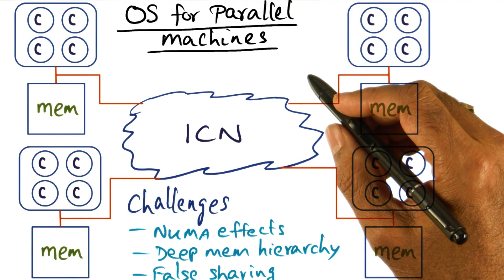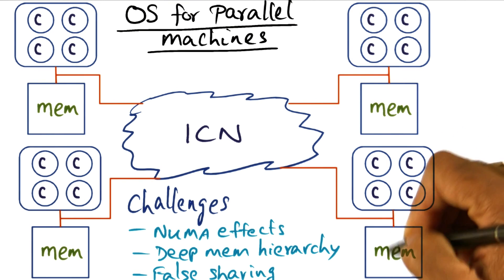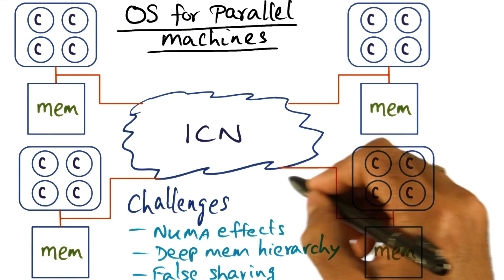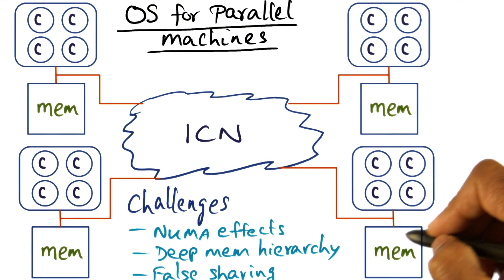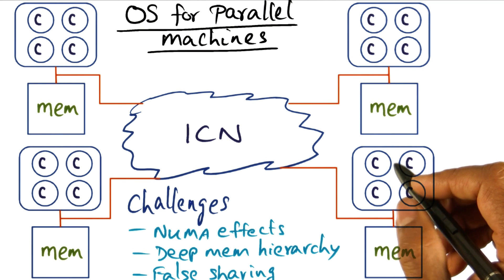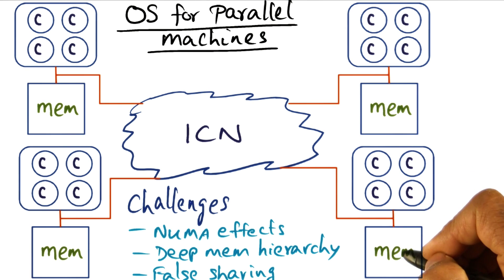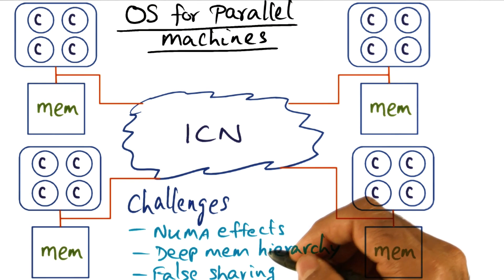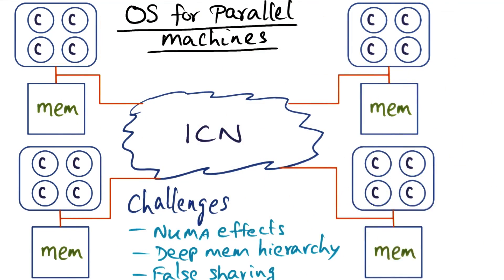OS for Parallel Machines - Georgia Tech - Advanced Operating Systems